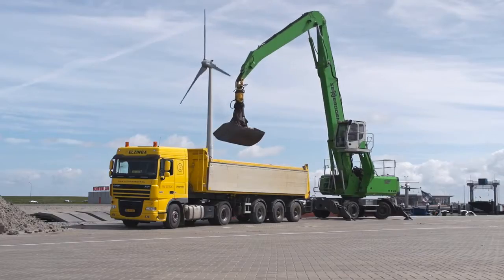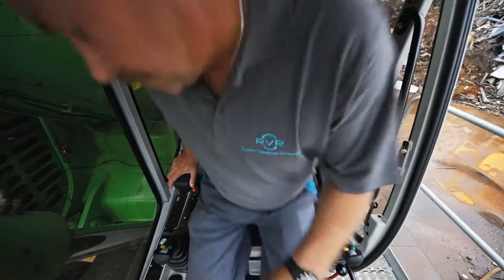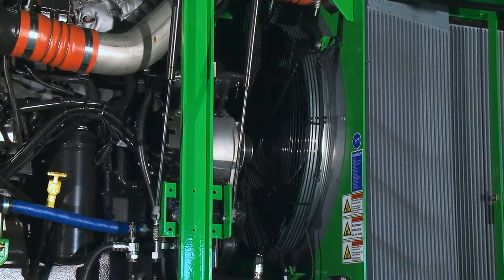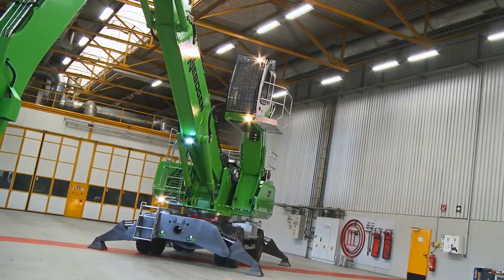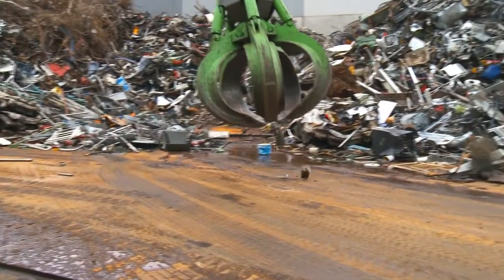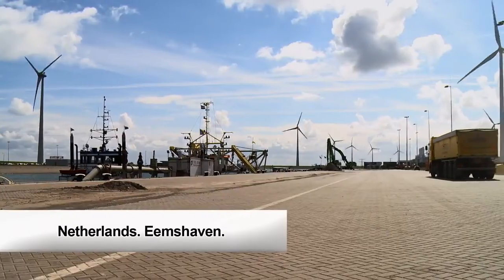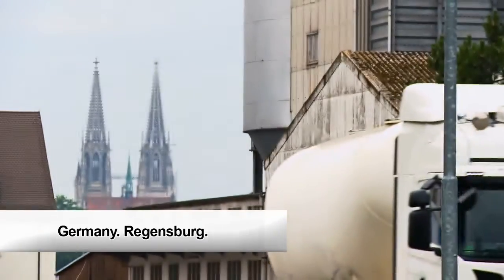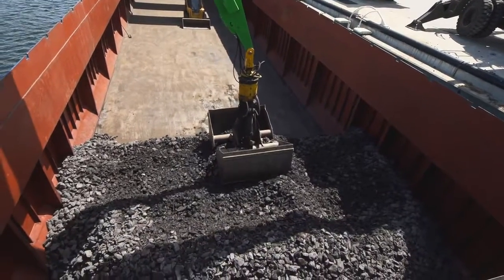SENNEBOGEN TECNOLOGÍA APLICADA A LA PRODUCTIVIDAD - PUERTOS / SCRAP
Tecmaco con más de 25 años de experiencia en el mercado, brindando equipos en alquiler y outsourcing de equipamiento, ha introducido en la Argentina la línea de equipos Sennebogen, con el fin de ofrecer soluciones vinculadas con la manipulación de materiales a granel.
Sennebogen es el líder mundial en la fabricación de equipos para manipulación de materiales, posee más de 54 años de experiencia produciendo y perfeccionando dichos equipos. Esta compañía ha alcanzado y mantenido su liderazgo gracias a su constante enfoque en el desarrollo de equipos robustos y de alto rendimiento, que poseen una mayor vida útil y requieren un menor mantenimiento.

Sennebogen diseña y fabrica tres líneas de equipos diferentes:
Green Line
Equipos para manipulación de materiales.

Yellow Line
Grúas reticuladas y telescópicas sobre orugas.

Blue Line
Grúas móviles portuarias para el movimiento de materiales a granel.

Tecmaco Integral S.A. Representante Exclusivo para Argentina de la prestigiosa marca SENNEBOGEN